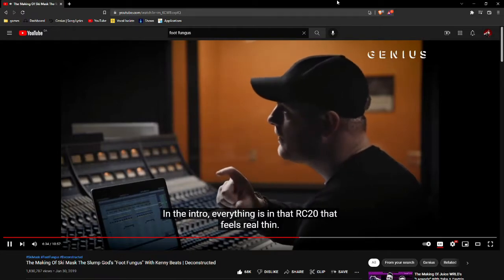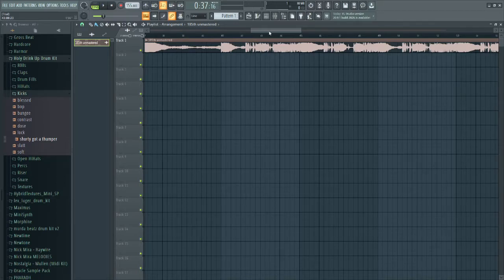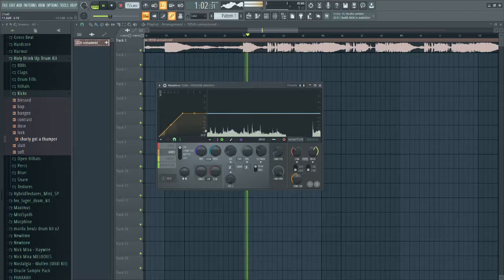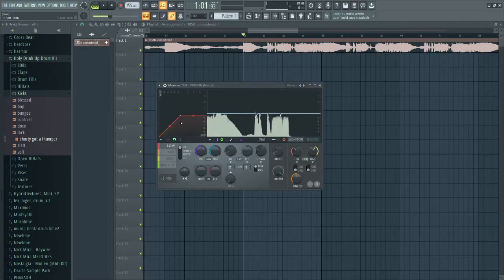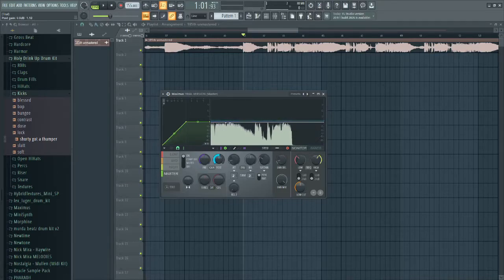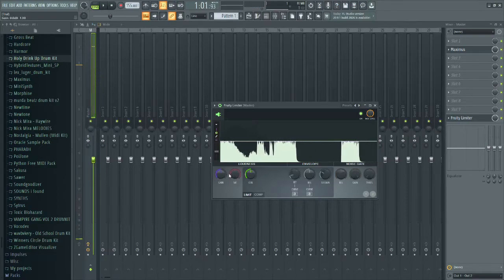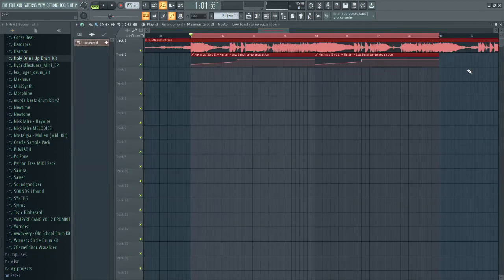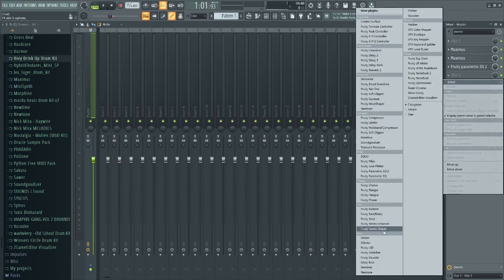3rd Video Capstone Project: Kenny Beats and mixing/mastering beats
Topic(s) covered: Sound selection and how to mix/master using examples from popular songs produced by Kenny Beats

next video will be better. I promise